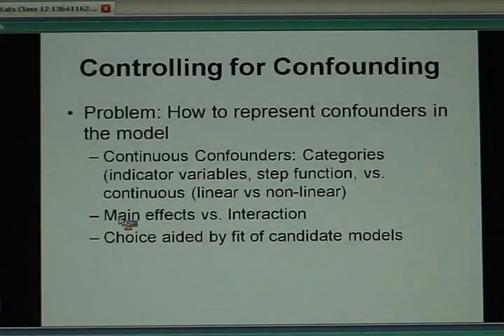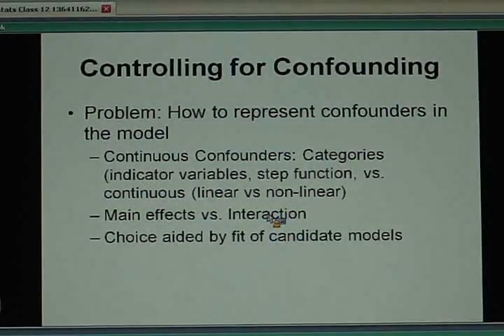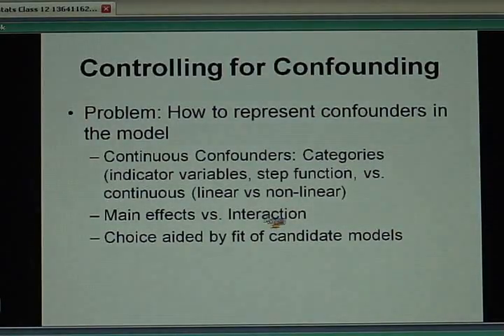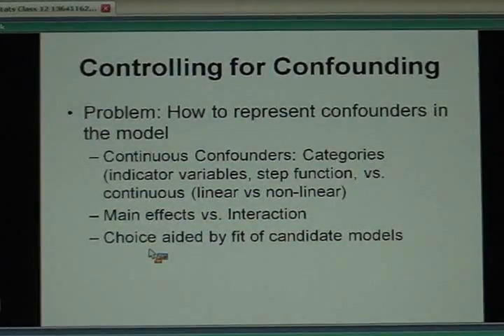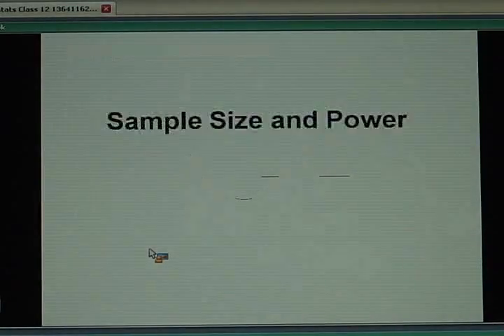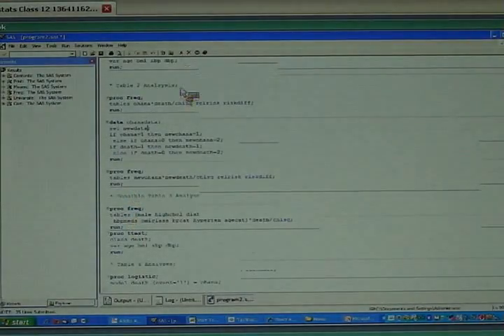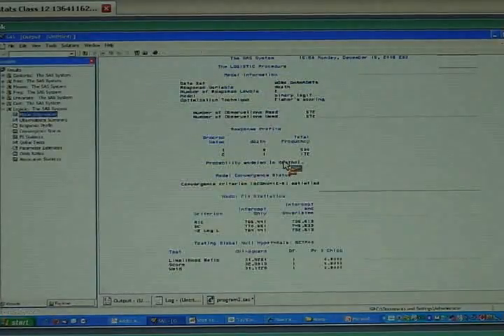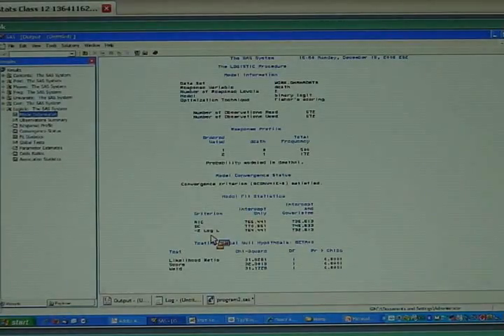Biostat Online Lecture